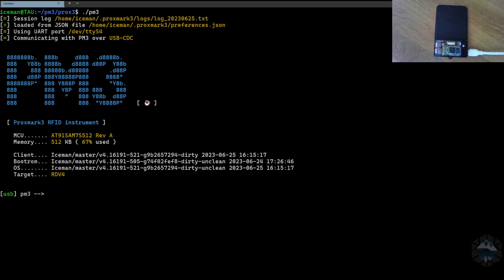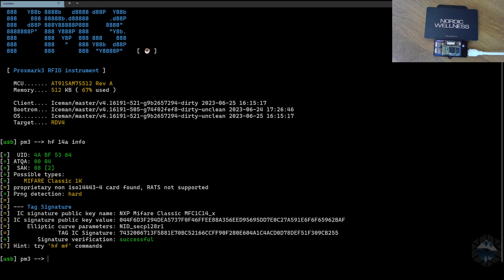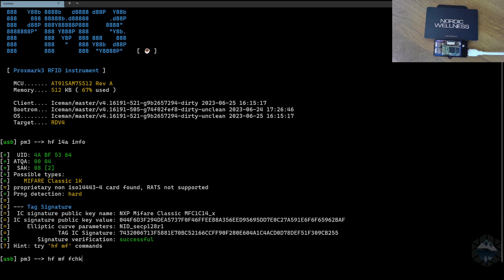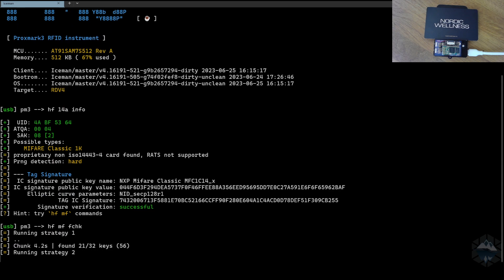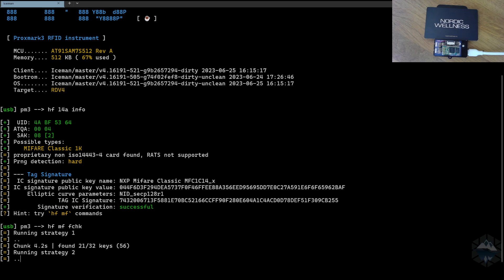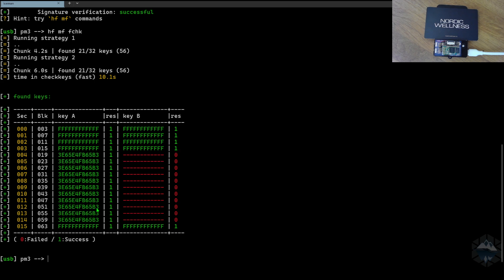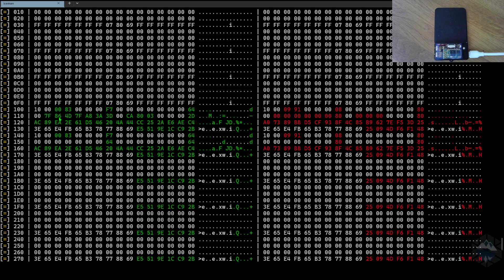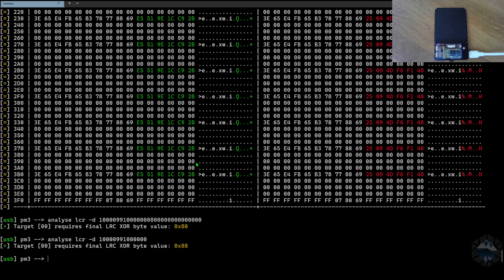Navigating Membership Cards with Proxmark3: A Step-by-Step Guide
Welcome to my new video: "Navigating Membership Cards with Proxmark3: A Step-by-Step Guide"

In this informative video, we dive deep into the realm of membership cards for gyms. It's MIFARE Classic based cards, a common contactless technology used in fitness facilities worldwide. Using the powerful RFID device, Proxmark3, we will dissect the technology behind these cards, giving you a firsthand understanding of their operation.

Join us as we explore this facet of contactless card technology. Understand the complexities, appreciate the convenience.